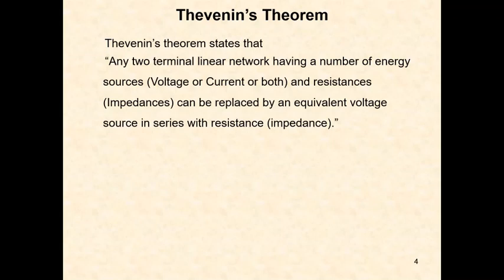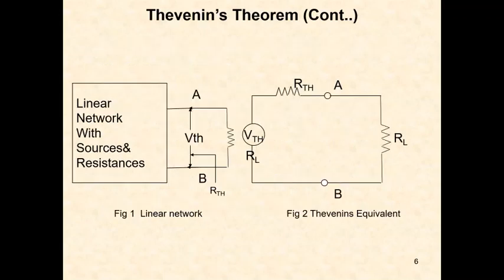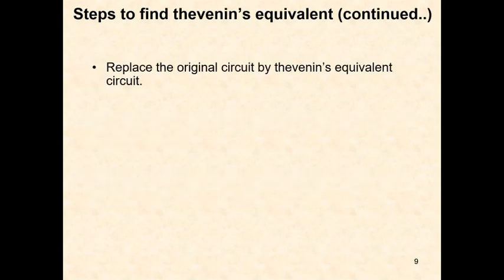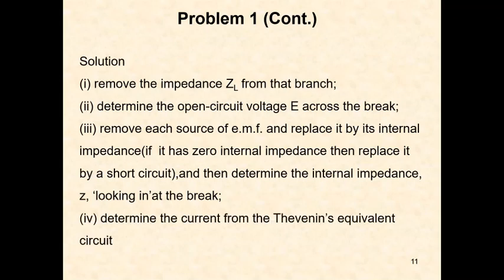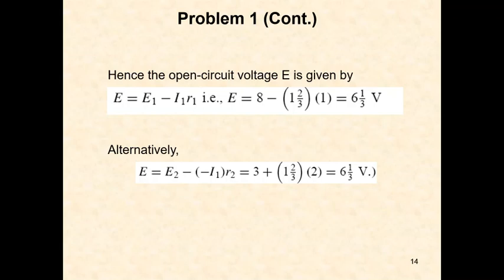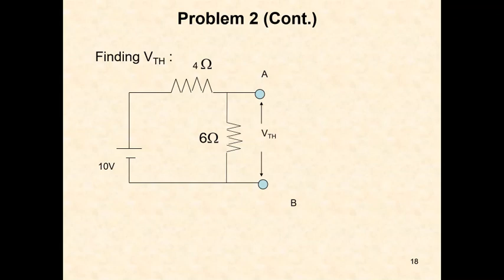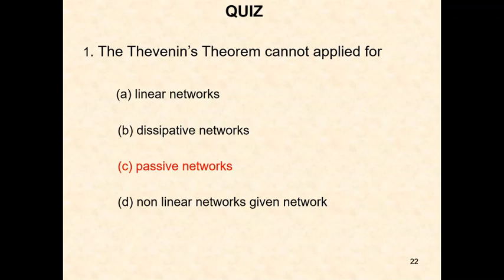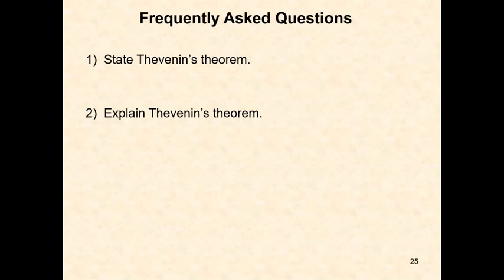18EC305C Network Analysis Thevinins Theorem